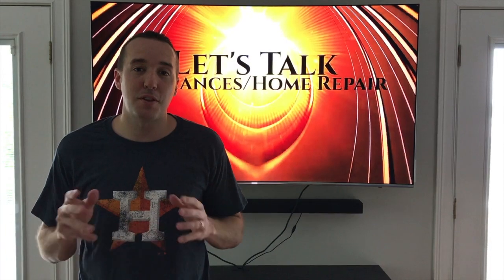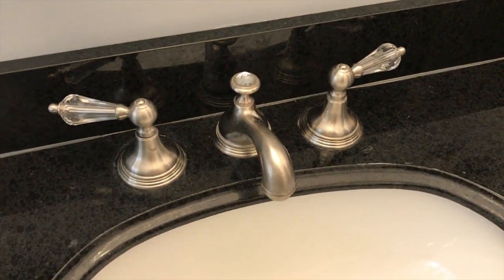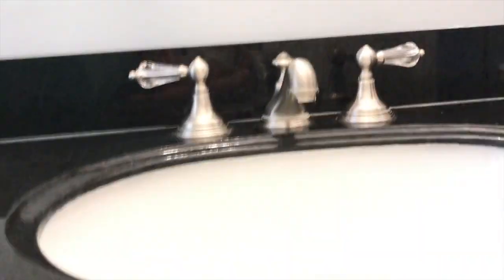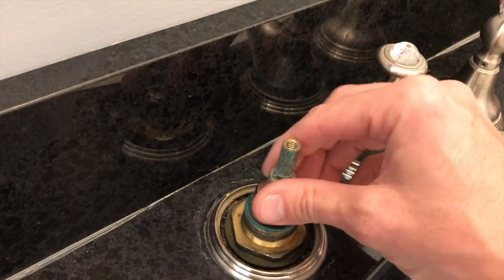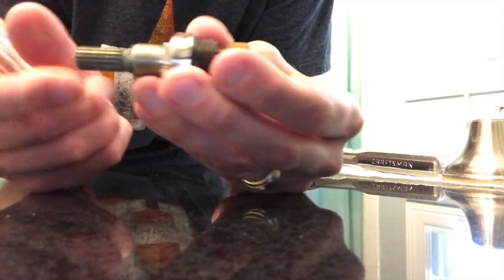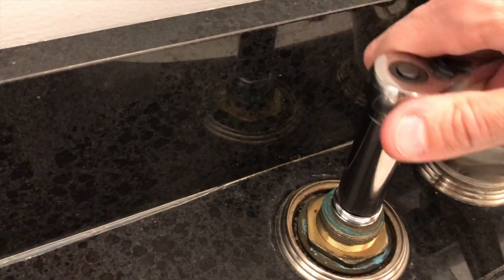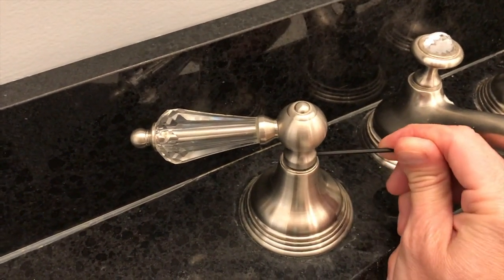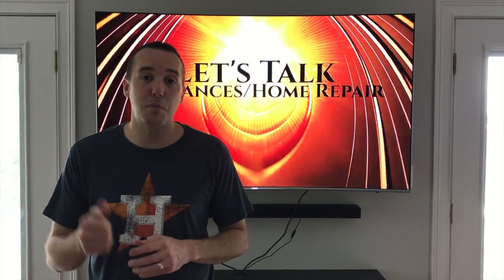How to replace a dripping/Leaking bathroom faucet STEM!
A worn out STEM can cause Leaks!